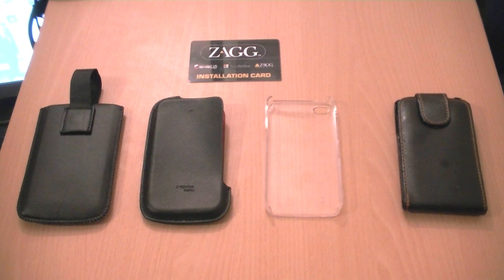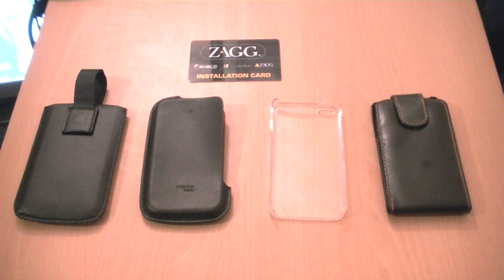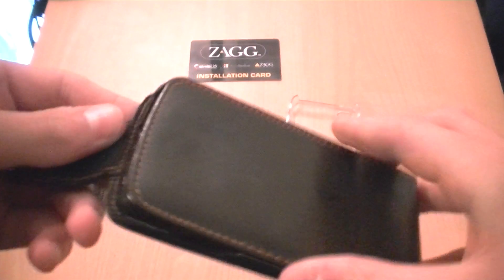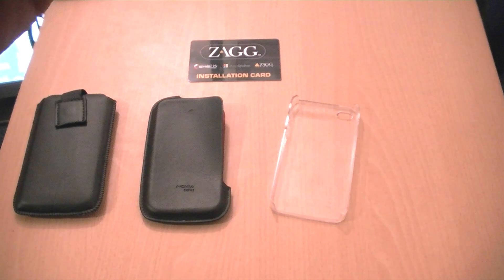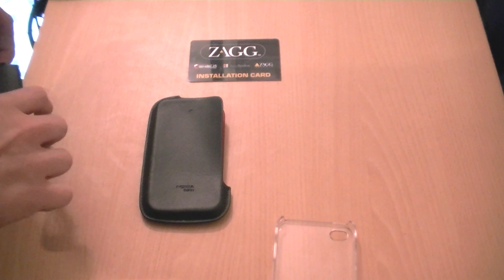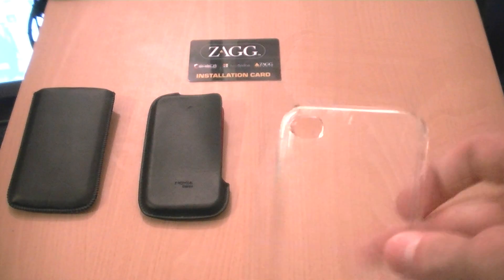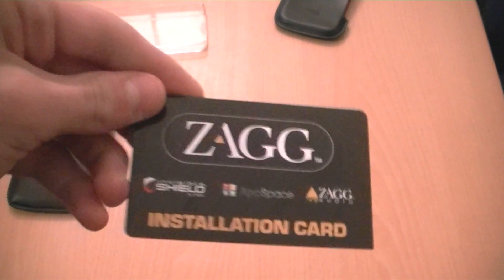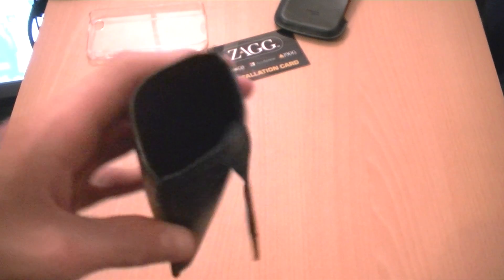How To Protect Your Mobile Devices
Darren has a look at different typed of protection